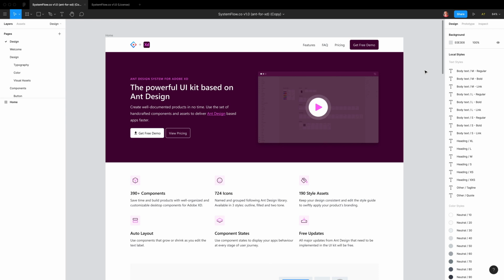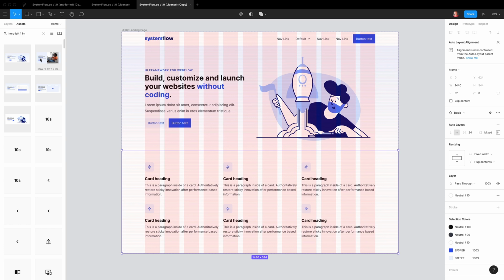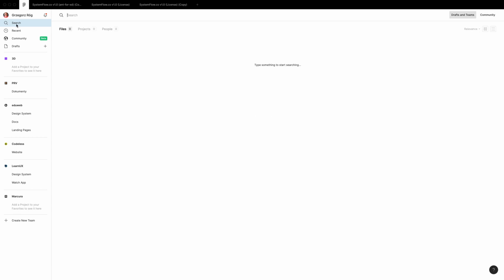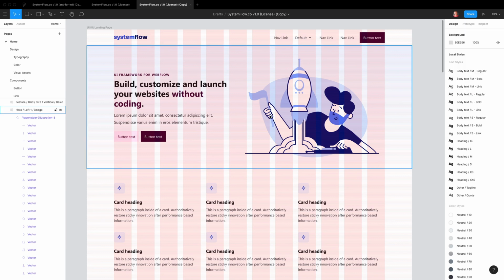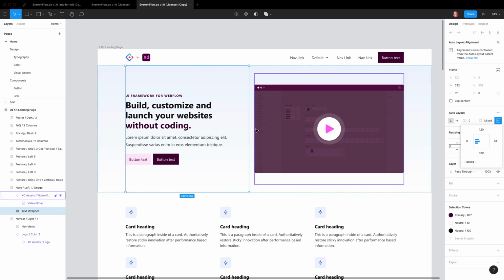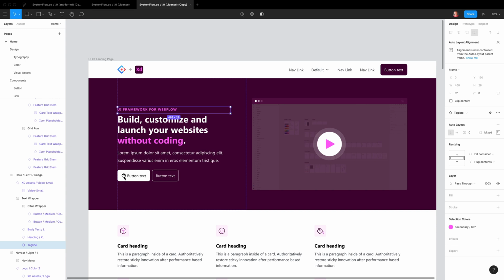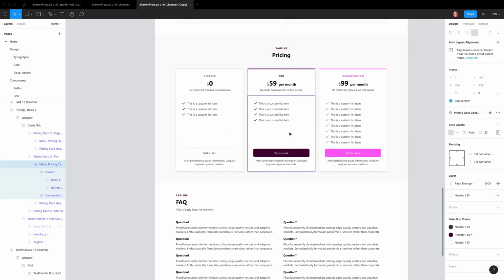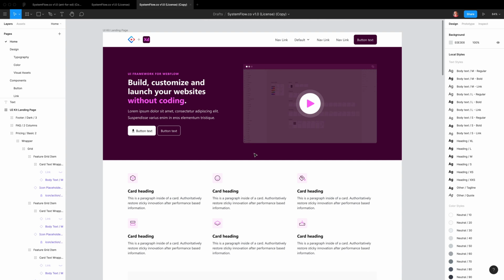SystemFlow for Figma - Showcase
Now that you know the basics, it's time to dive deep in creating an actual website using SystemFlow for Figma and Webflow. You'll see me going through the entire basic process of designing in Figma, then transferring tokens and assets to Webflow, and finally launching website.